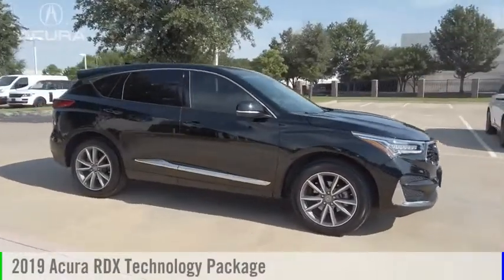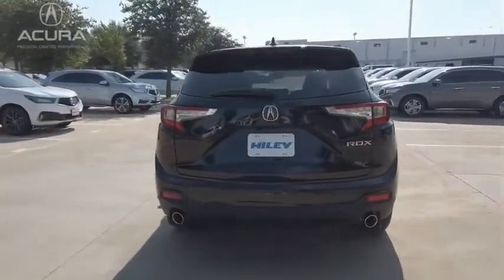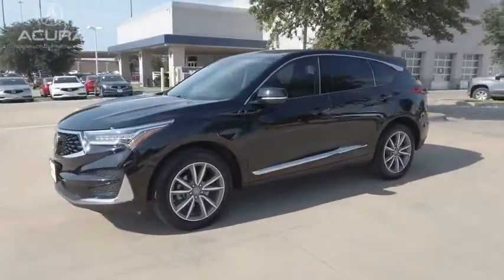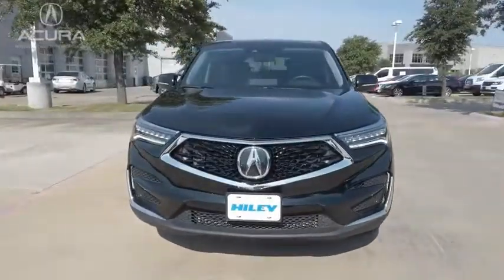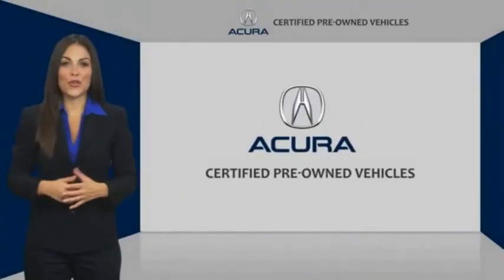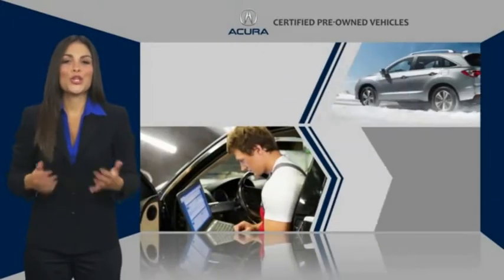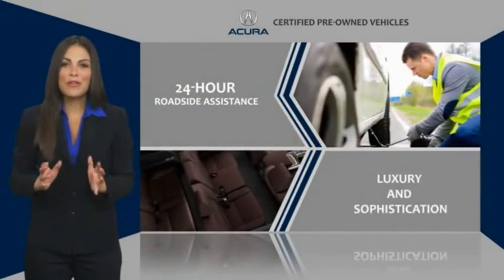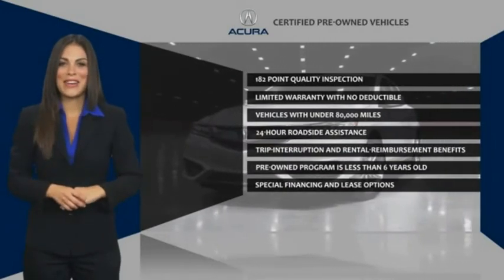2019 Acura RDX A3402A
2019 Acura RDX Technology Package

Completely serviced and safety inspected, buy with confidence. Hiley Acura, providing our customers with the best vehicles at the best prices is our number one goal. ABS brakes, Auto-dimming Rear-View mirror, Automatic temperature control, Dual front impact airbags, Front Center Armrest, Passenger door bin, Power door mirrors, Power steering, Power windows, Premium Audio System, Rear window defroster, Tilt steering wheel. We save you an average of over $900 vs. Our largest competitors every day! Come visit us at 3125 NE Loop 820 Fort Worth, TX 76137 or shop at your own pace with hileyacura.com. Hiley Acura - with the highest quality local trades you can find, thoroughly inspected by our certified technicians and priced below Kelley Blue Book. Our customer comes first philosophy has made Hiley Acura one of the top dealerships in the nation.   2019 Acura RDX Technology Package Majestic Black Pearl  Acura Certified Pre-Owned Details:    * Warranty Deductible: $0   * Powertrain Limited Warranty: 84 Month/100,000 Mile (whichever comes first) from original in-service date   * 1st scheduled maintenance, Complimentary 3-month AcuraLink trial, Complimentary 3-month SiriusXM Radio Service. Includes Trip Interruption, Rental Vehicle Reimbursement and Concierge Service   * Roadside Assistance   * Transferable Warranty   * Vehicle History   * Limited Warranty: 24 Month/100,000 Mile (whichever comes first) after new car warranty expires or from certified purchase date   * 182 Point Inspection